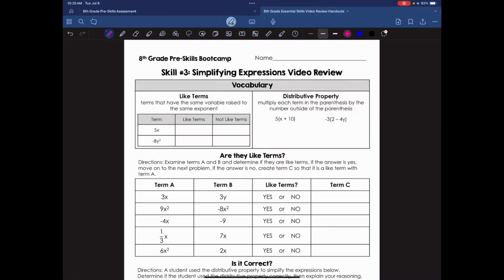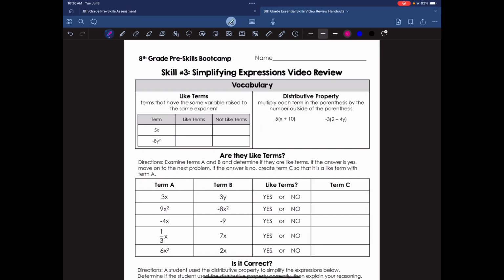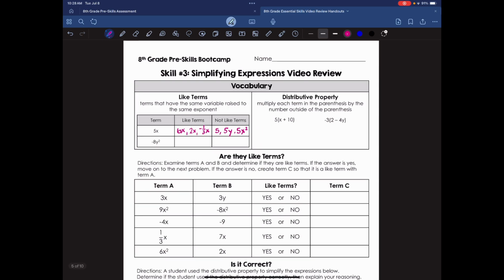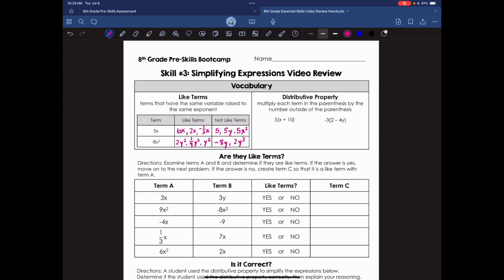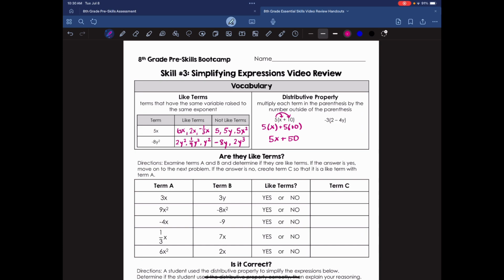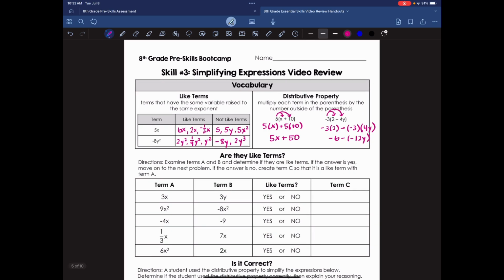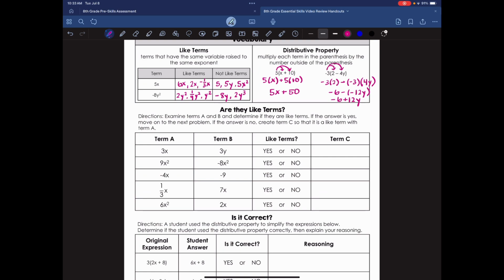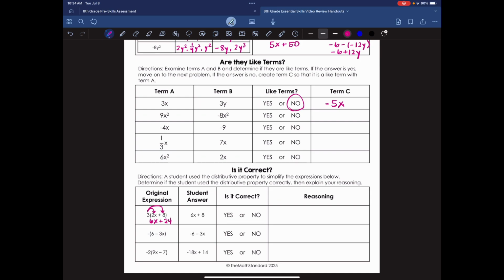Skill #3 Simplifying Expressions (Vocabulary) Video Review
Students will review identifying like terms and using the distributive property.